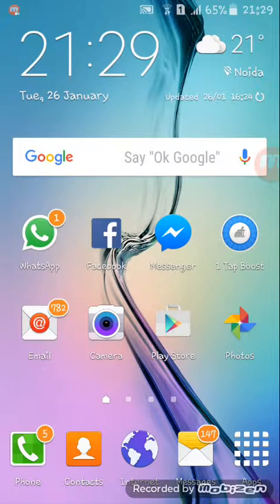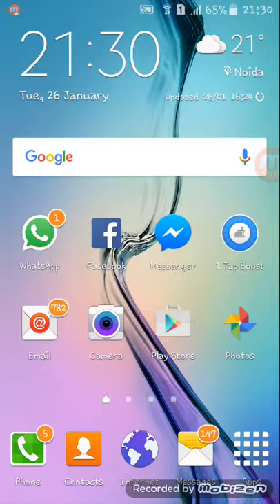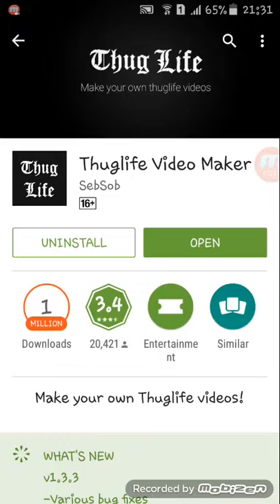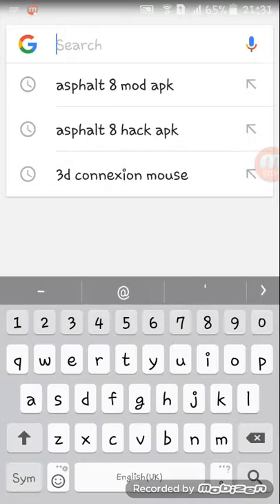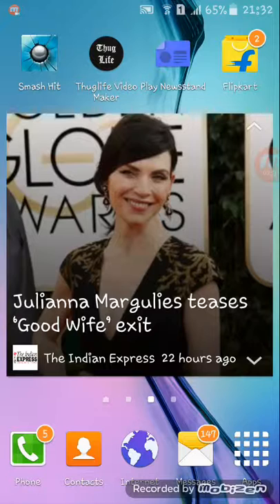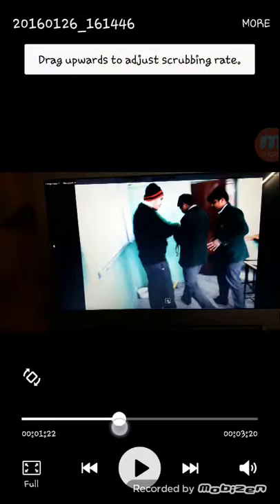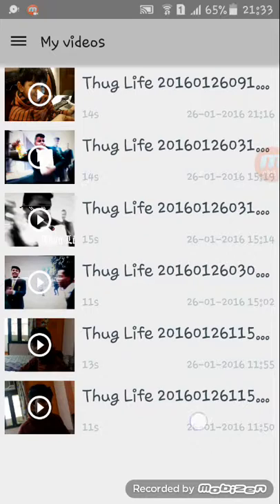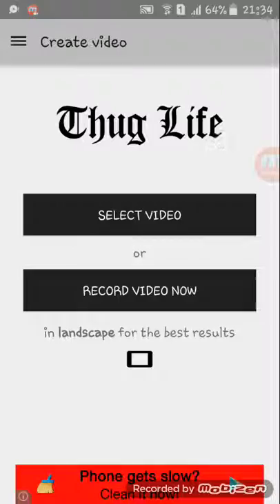Create your own thug life videos!!!! (Awesome App)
Check out the thug life video maker and download it from the play store or online. also check out cool thug life stickers on it as well..